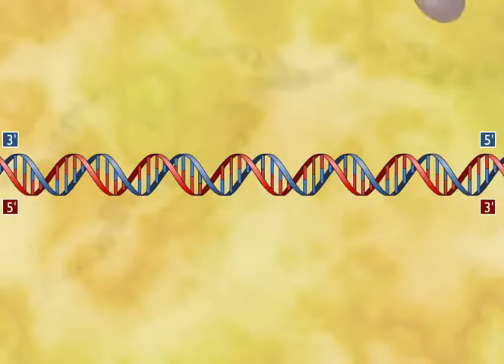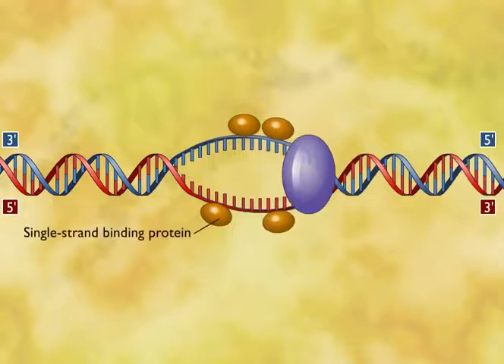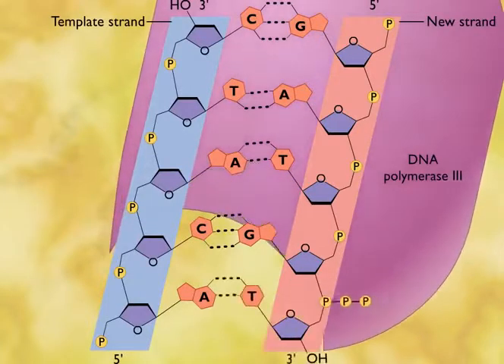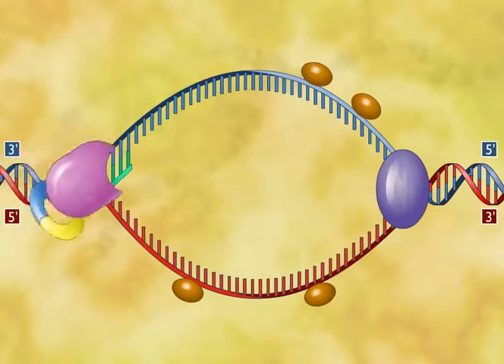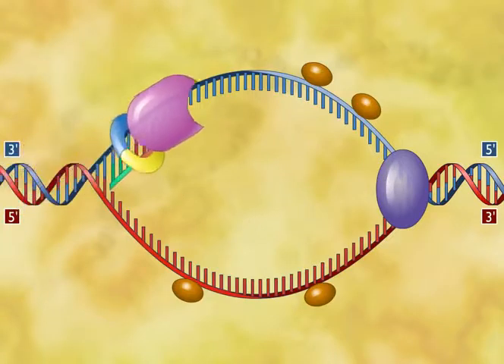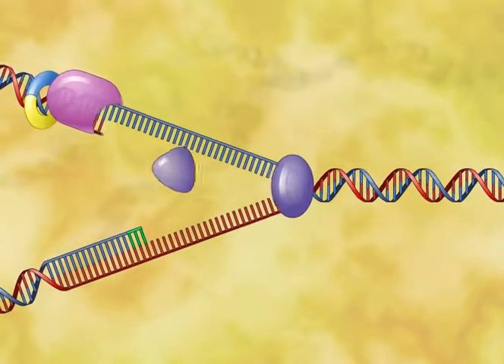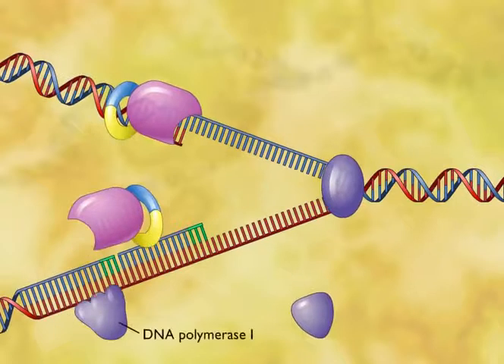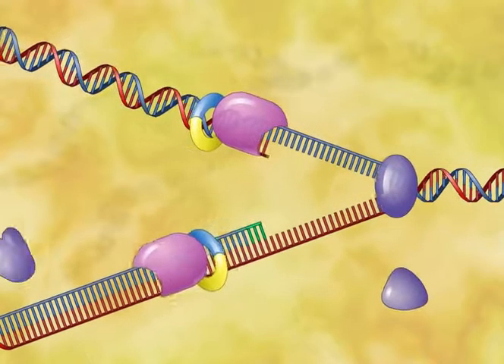10th &12th DNA Replication 3D Animation